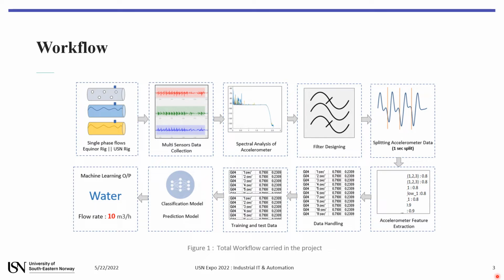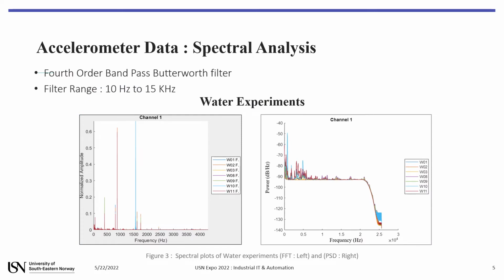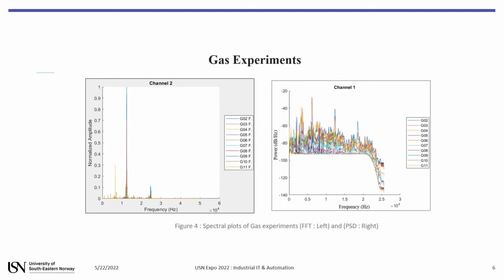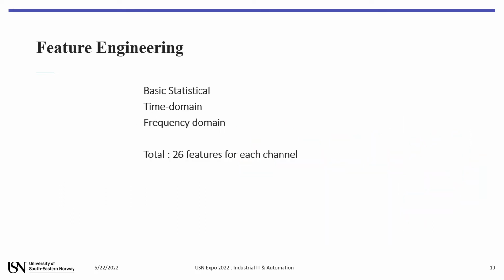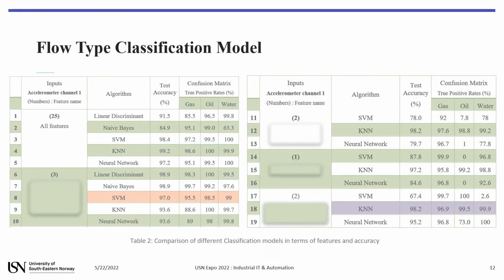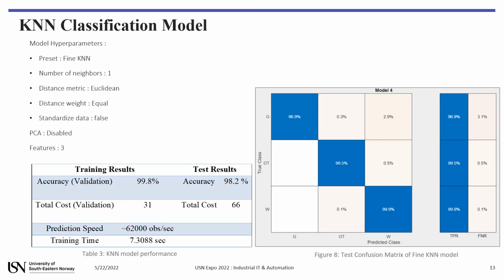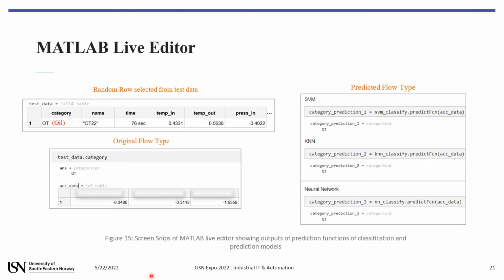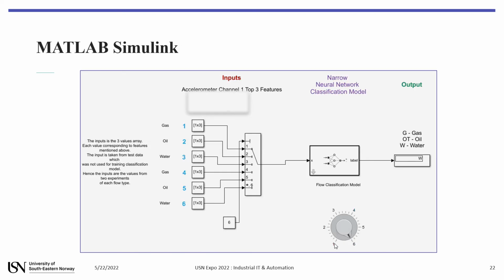Accelerometer sensors in oil and gas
Using accelerometer sensor along with other sensor data fusion to estimate flow type (single phase) and velocity of material flowing through pipe using non-invasive technique and machine learning approach.